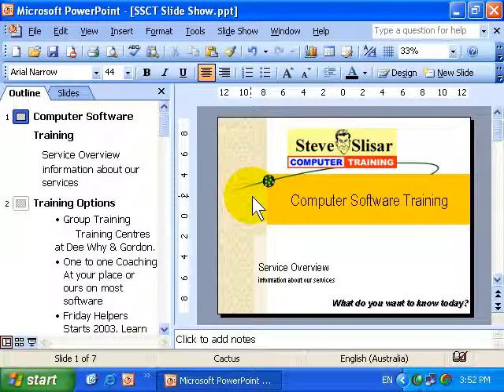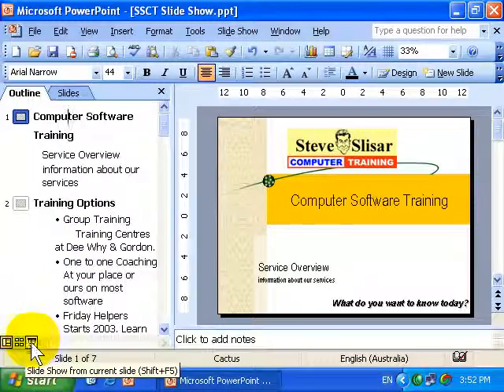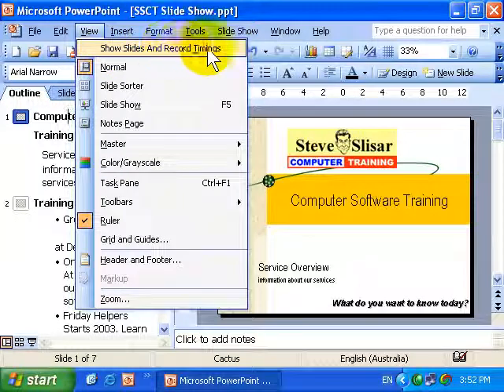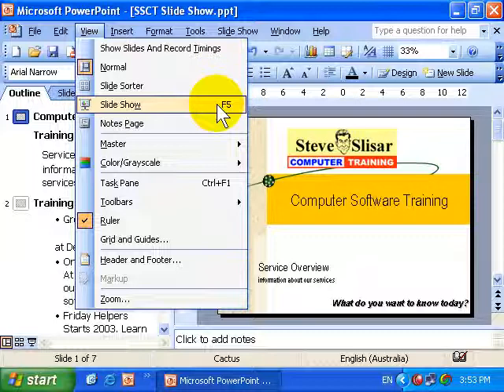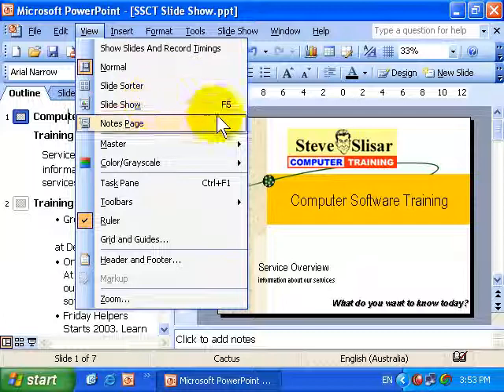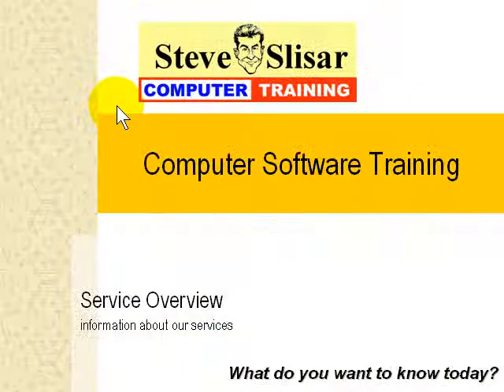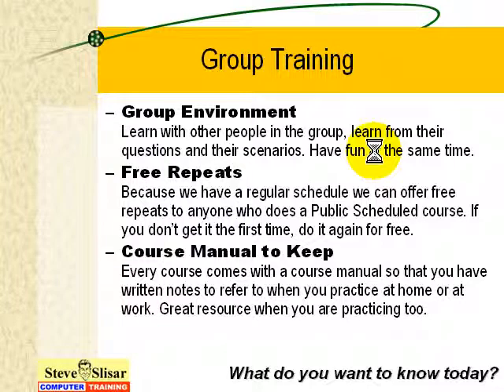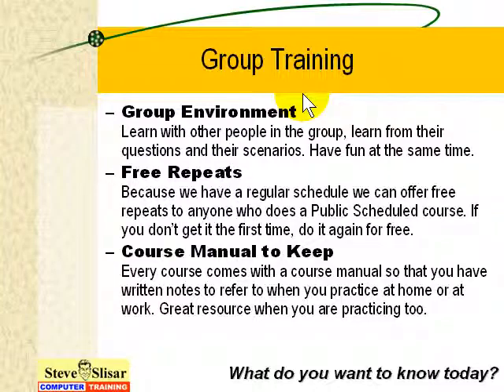401203 PowerPoint Training Course - Navigating through a slideshow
Navigating through a PowerPoint presentation using the keyboard is easier and faster and makes you look like a professional so it gives you more confidence.